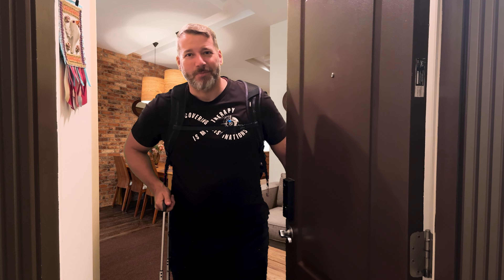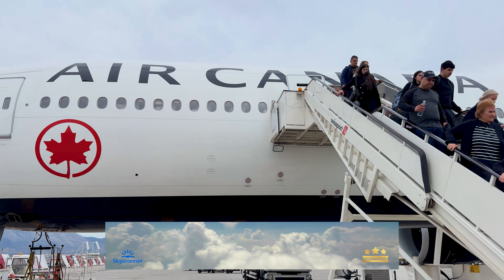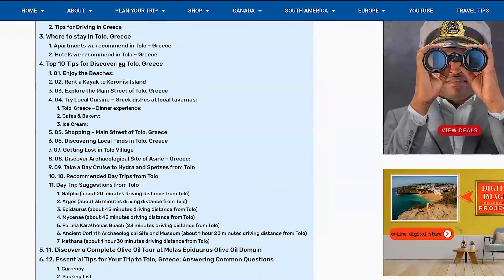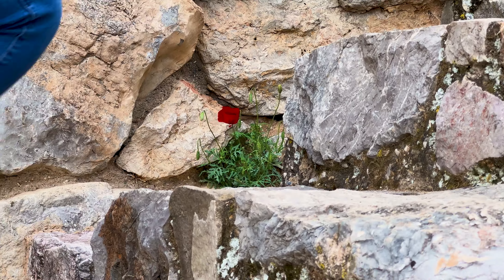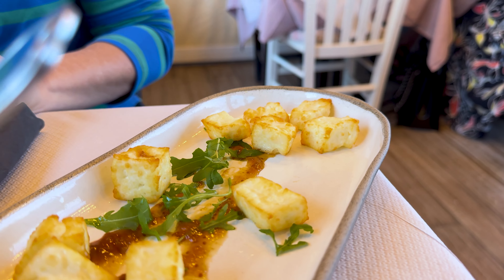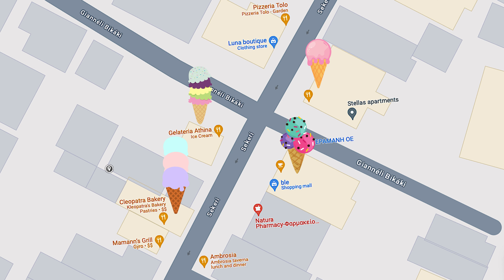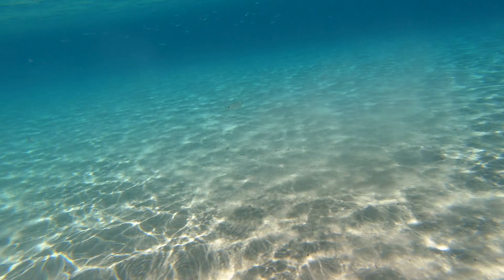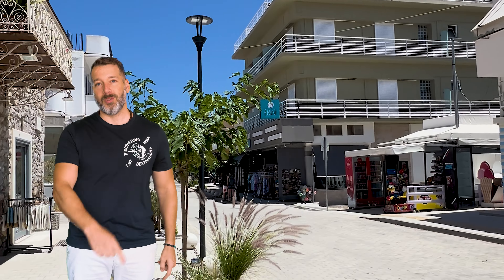Tolo, Greece - 2024: Hidden Gem of the Peloponnese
Join us from Discovering Destinations as we spent 25 days in Tolo, Greece, back in May and June 2024.

We chose Tolo as our base for 25 days in Greece and in this vlog we'll highlights Tolo beach, top things to do, best eats, where to shopping, the drive from Athens, and more!

Don't miss the start of our Greece series, featuring the Peloponnese, Athens, Meteora, Delphi, Santorini, and more! 🌞🏝️🇬🇷

Also, make sure to read our travel blog about Tolo, Greece, where we've added full information on where to stay, links mentioned during the vlog (such as tolls in Greece and restaurants):

🎥 SHOP our GEAR on Amazon! 🎥
My NEW VLOG Cameras
My GoPro Hero12
Advanced Camera Tripod Kit
SanDisk 128GB Memory Card
Lowepro Fastpack PRO Camera Backpack
Stabilizer for Smartphones
Zoom Lens for Nikon Z
Telephoto Zoom Lens for Nikon Z
Camera Cleaning Kit

 We also are a participant in the Amazon Services LLC Associates Program Canada, an affiliate advertising program designed to provide a means for us to earn advertising fees by linking to Amazon.com and affiliated websites.
Thank you for being a part of our journey and helping us grow! 😊🙏🏻❤️

🎬 Discovering Tolo, Greece 2024 (Timestamps):
00:00 - Intro
01:06 - Airplane travel from Montreal to Athens, Greece - Tolo Highlights
01:55 - The drive from Athens to Tolo - Top tips driving in Greece
03:33 - Tolo Village, first tips to go around and main day trips attractions from Tolo
04:53 - Tolo Greece, local cuisine - Where to eat, what to eat
11:00 - Tolo Village, town center overview and Tolo's Shopping - Crafts and Olive oil
07:46 - Tolo Beach Greece, Weather tips, Beach views and Day trips from Tolo tips
10:54 - Conclusion

✅ Follow us for more Travel Inspiration! ⤵️

Production: Serge Larose and Elisandra Buges
Video Production and Editing: Serge Larose